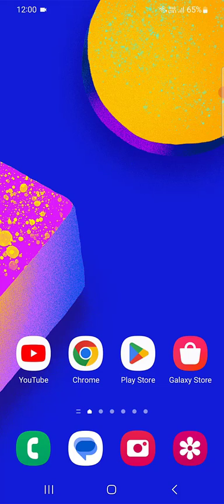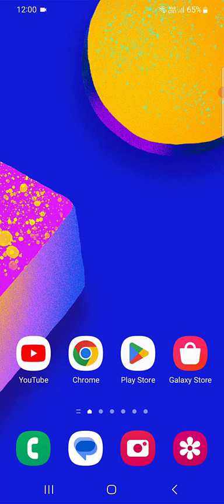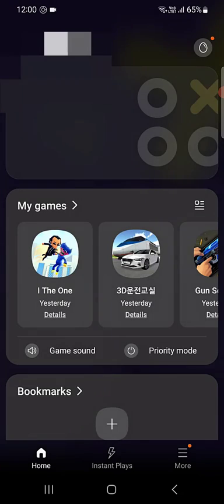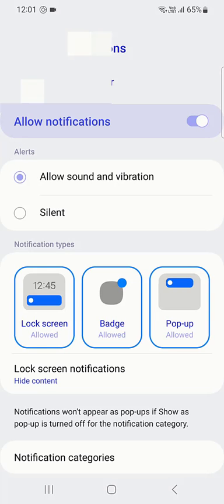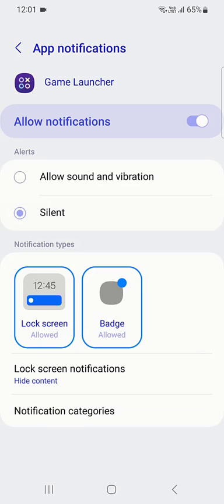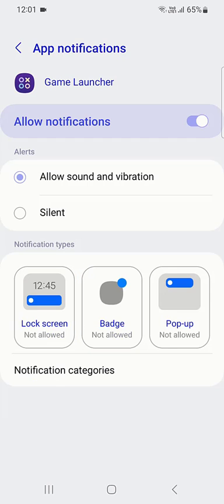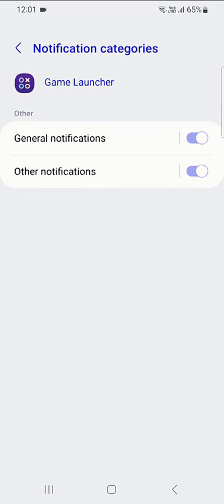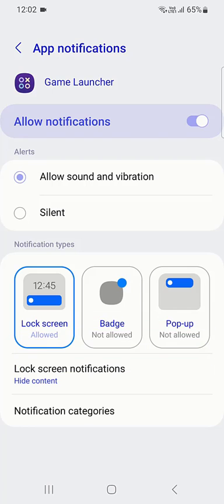How to Turn Off All Games Notification of Samsung Game Launcher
Turn Off Samsung Game Launcher Notification